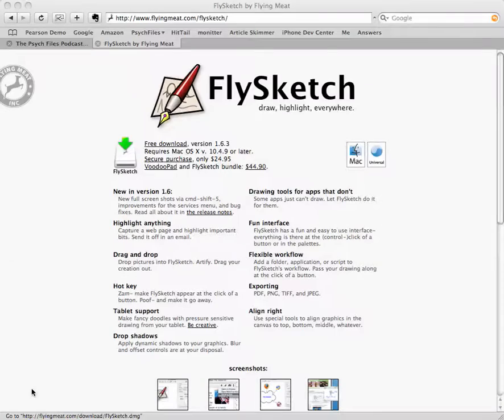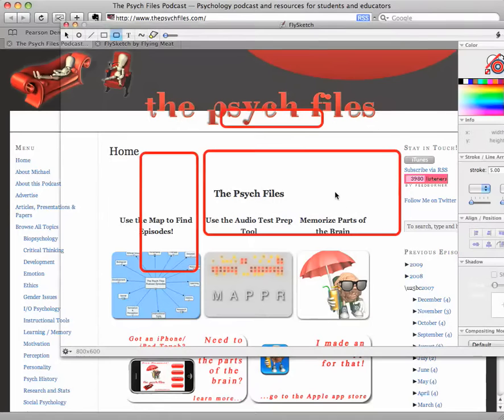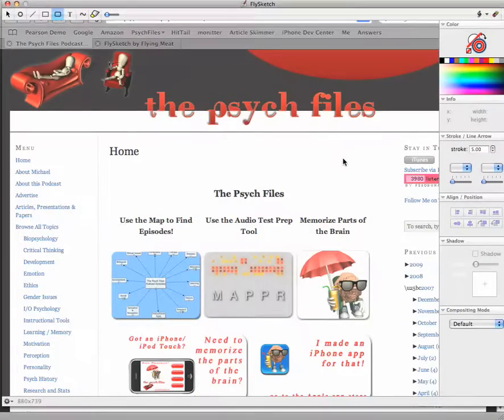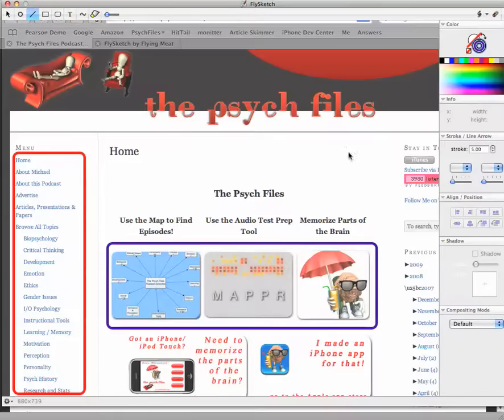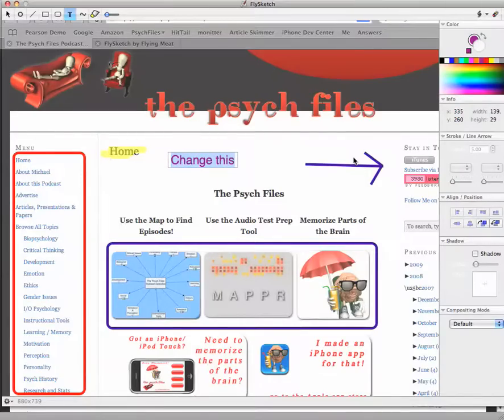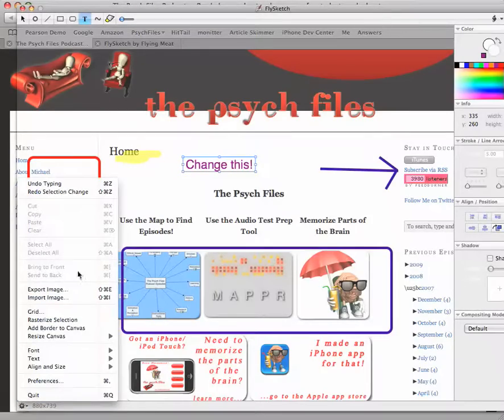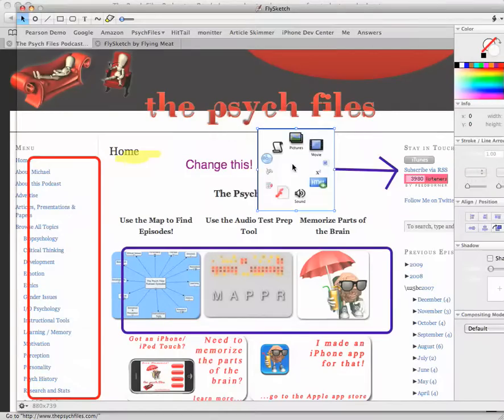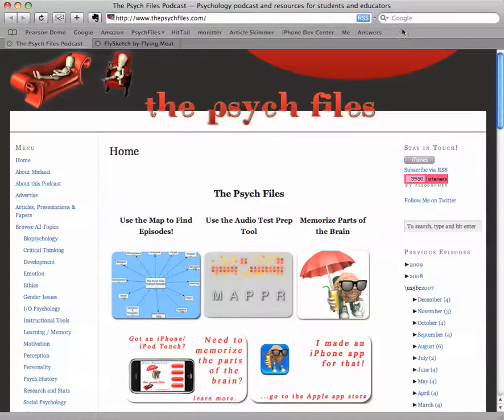FlySketch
I use a great program for work called FlySketch.  It allows you to write and/or draw on your screen to highlight the sections you want to address.  A great tool, especially if you are doing a webex.